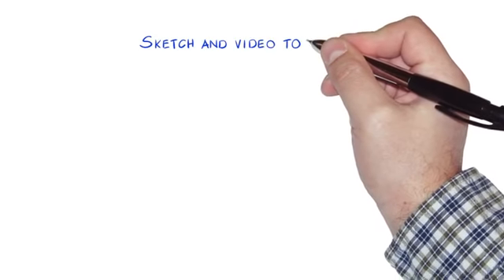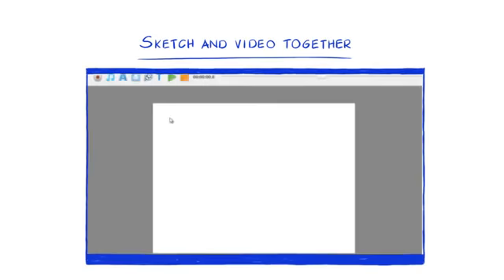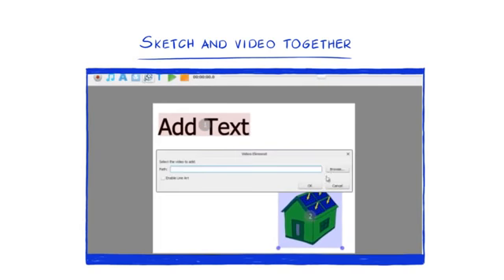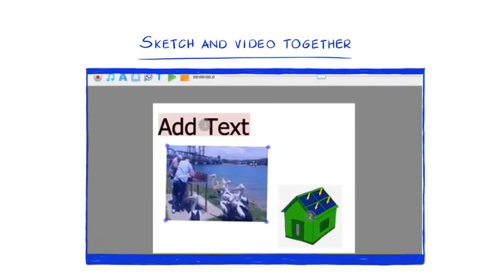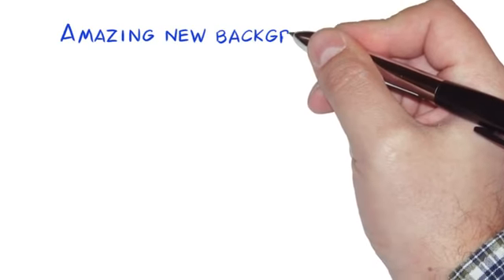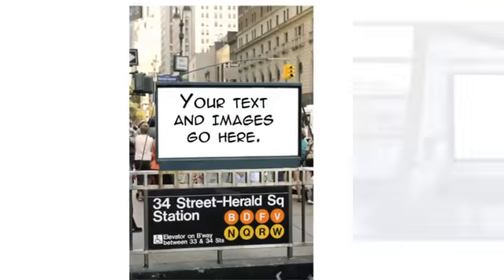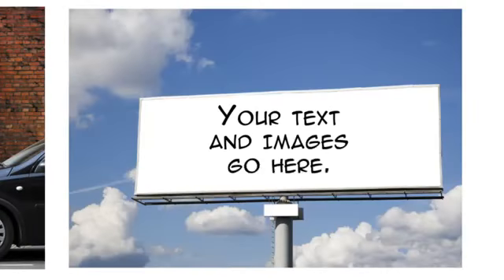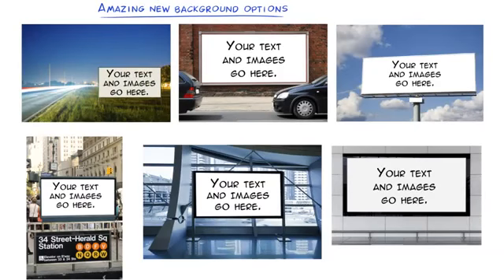Easy Sketch Pro 2.0 Preview Video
Easy Sketch Pro 2 is launching Nov 4, 2014.

With a heap of new features, this is the follow up to the hugely successful and best selling Easy Sketch Pro released earlier this year. It's very intuitive software (the best kind)  easy to use, inexpensive whiteboard animation video creation software created by Paul Lynch.

Easy Sketch Pro 2 now allows you to include actual videos in the whiteboard animation. It will also sketch out your initial frame then convert it into live video...looks awesome! You can even add your live video footage as a background on the canvas, and then sketch draw other info on TOP of your video that's playing!

There are other products on the market that are charging monthly fees, or SEVERAL hundred dollars for a buyout license. But Easy Sketch Pro, is a ONE TIME PAYMENT of less than $30 and you own it for ever, to make as many videos as you want! It really is a no brainer.

Easy Sketch Pro
Easy Sketch Pro Review
Easy Sketch Pro 2.0
Easy Sketch Pro 2.0 Review
Easy Sketch Pro 2.0 Bonus